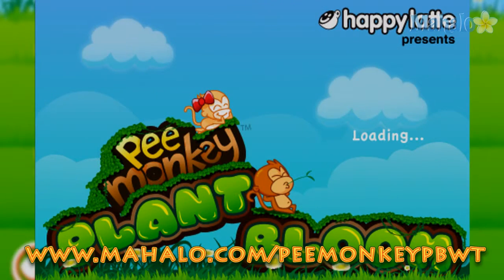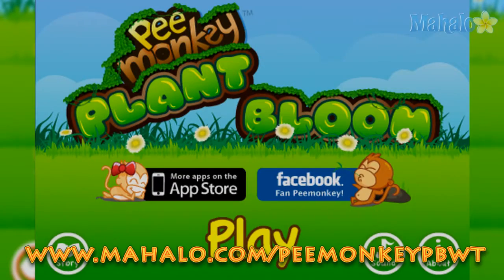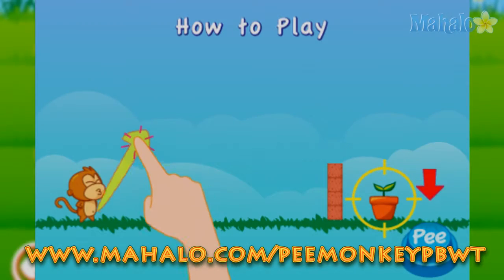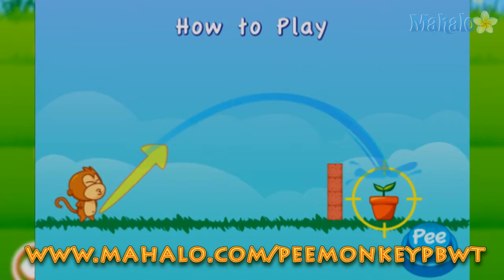Pee Monkey Guide 1-9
A guide to the iPad Game "Pee Monkey Plant Bloom" - for more urinating monkey goodness, head over